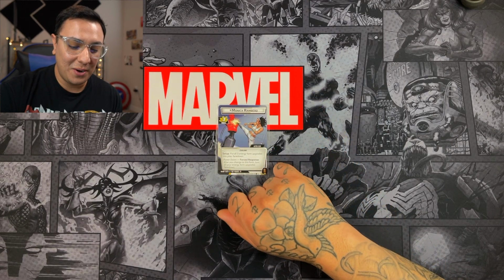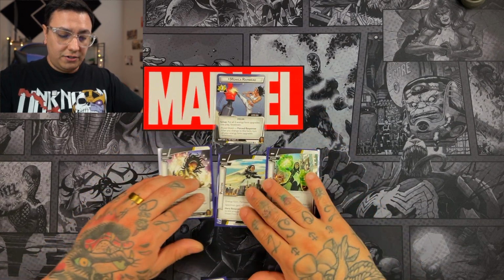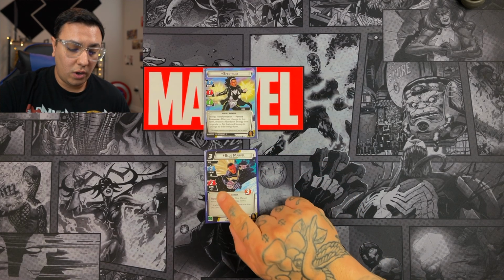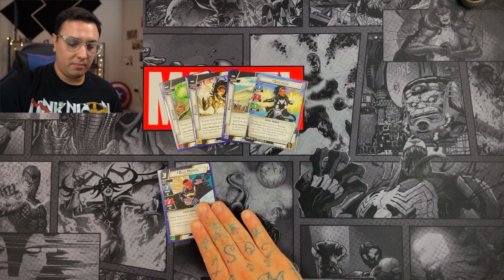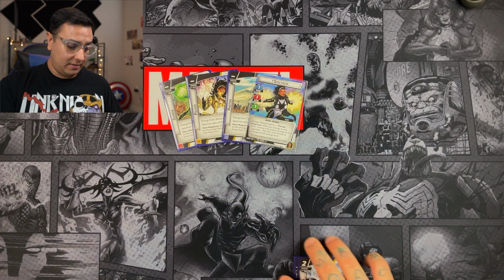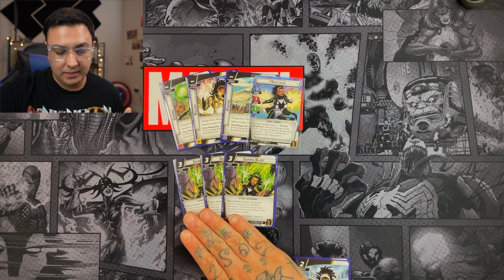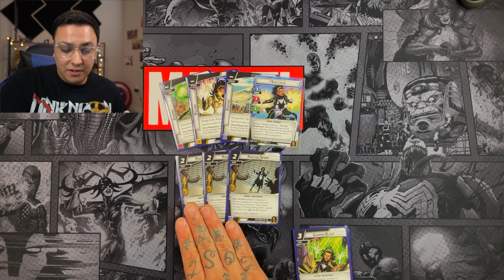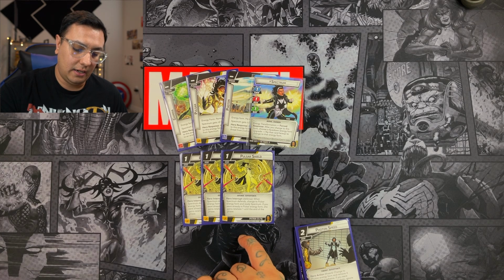SPECTRUM HERO KIT CARDS | RATE & REVIEW | MARVEL CHAMPIONS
🌟 Welcome back, Marvel Champions enthusiasts! 🌟

In today's video, we're taking a deep dive into Spectrum's hero-specific cards in Marvel Champions: The Card Game. 🃏⚡ Whether you're a fan of Monica Rambeau or just looking to optimize your deck, this comprehensive review will help you understand what makes her tick.

I'll be rating and reviewing Spectrum’s unique toolkit based on these key categories:

🔹 Versatility: How adaptable is Spectrum across various villains and scenarios? Can she seamlessly switch strategies to fit the situation?

🔹 Survivability: We’ll break down her defensive capabilities. Can she stand strong against high-damage villains and survive prolonged battles?

🔹 Alter Ego Potential: Spectrum’s powers are impressive, but how impactful is Monica Rambeau when she’s in her alter ego form? Is flipping down a strategic advantage or a setback?

🔹 Board Control: How effective is Spectrum at managing threats, minions, and side schemes? We’ll look at her ability to dominate the board and keep the villain in check.

🔹 Ease of Setup: How quickly can you get Spectrum’s game plan rolling? Does she rely on specific cards, or can she hit the ground running from turn one?

I'll also be sharing my personal experiences, favorite combos, and strategic insights to help you get the most out of Spectrum in your decks. Whether you're a solo player or enjoy multiplayer sessions, this review will give you valuable tips to enhance your gameplay.

💥 Join the conversation! 💥 What’s your favorite Spectrum combo? How do you rate her compared to other heroes?